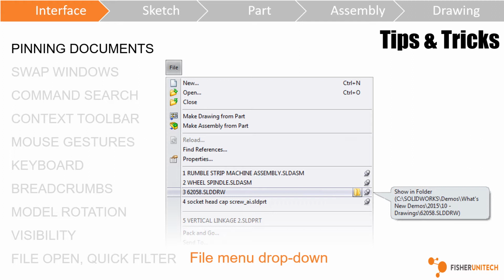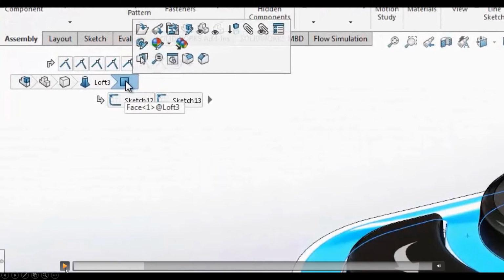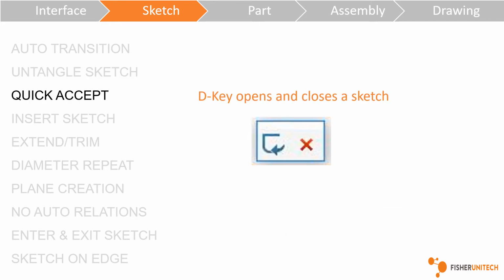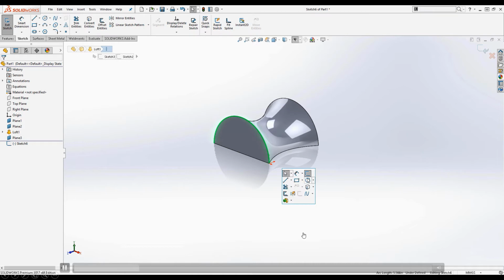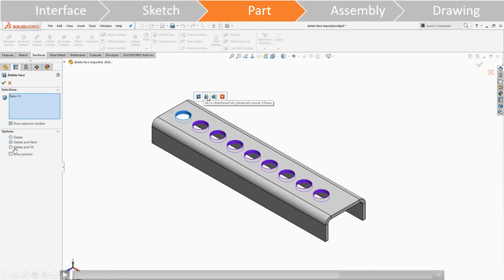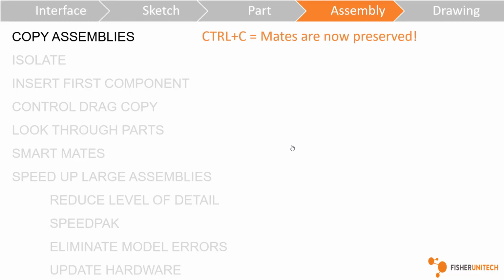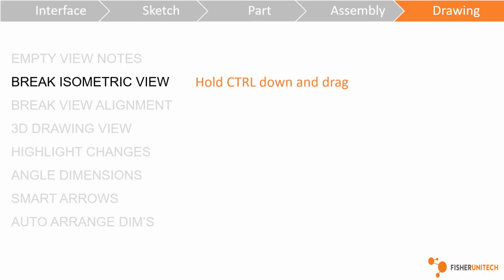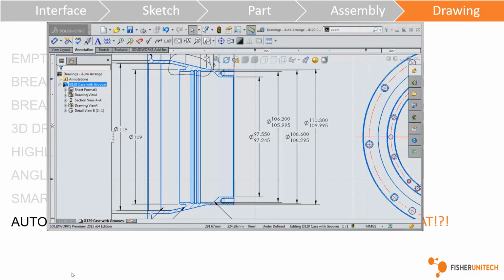WMLSWUG Tips and Tricks by David Janicki - Fisher Unitech - 09/14/2017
David walks us through some of his favorite tips and tricks!